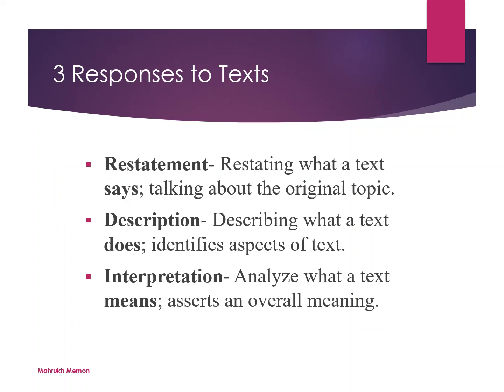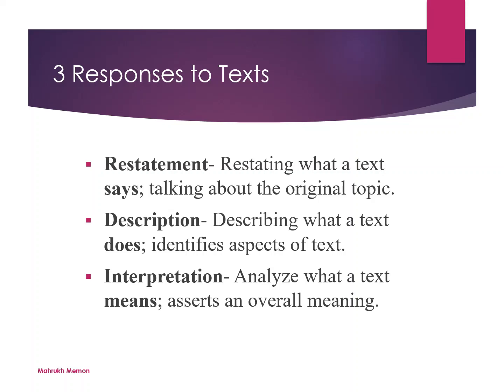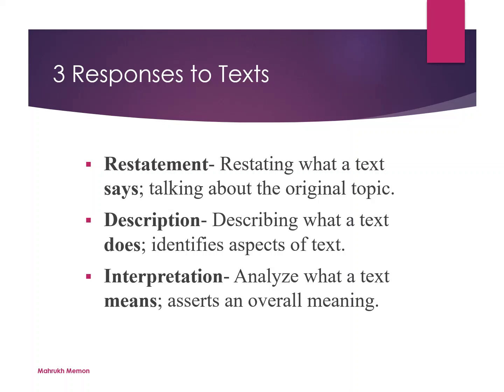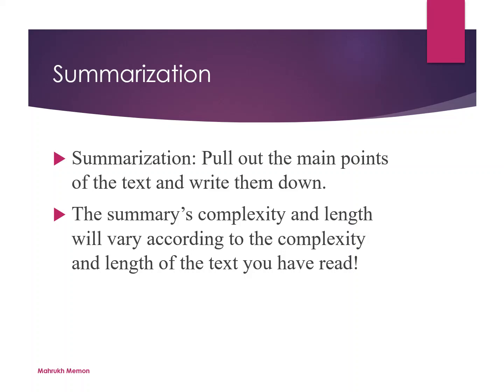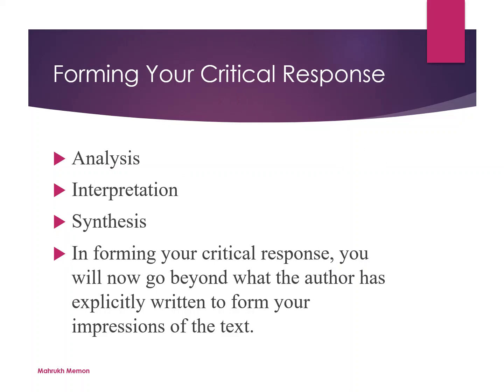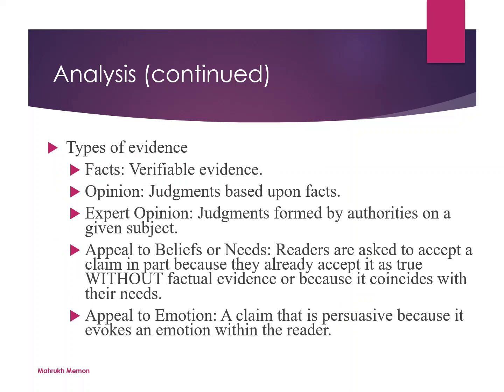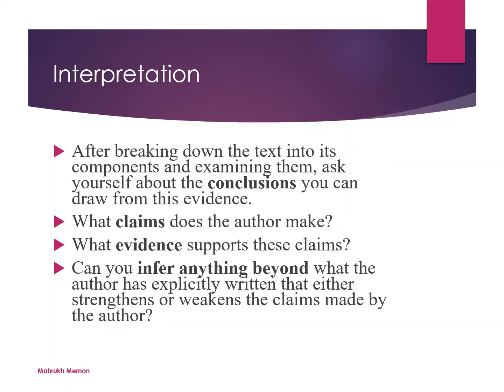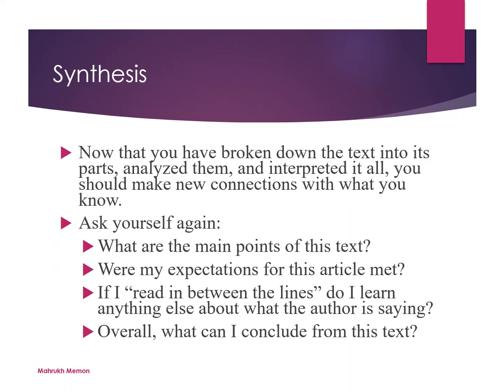How to Read Critically!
Hope you enjoy learning with me.